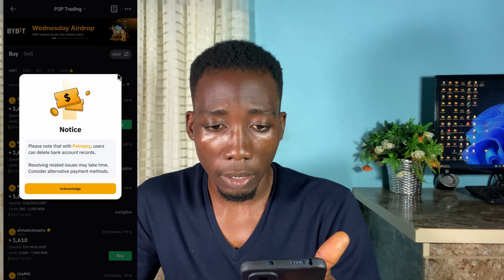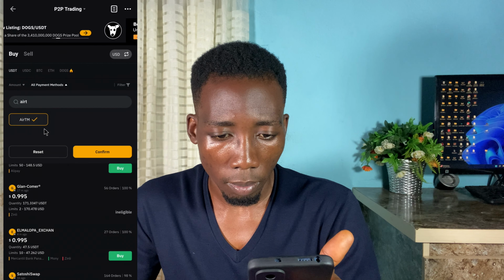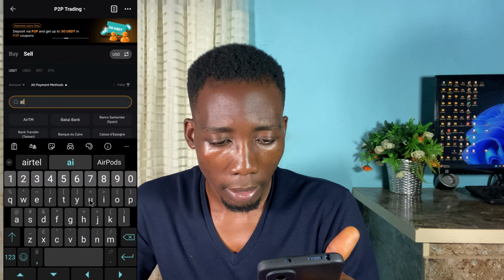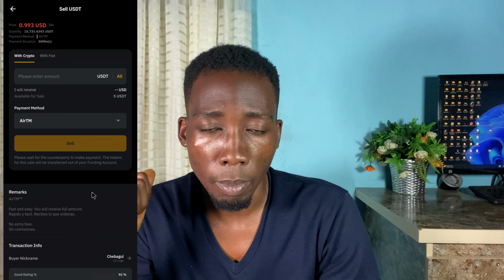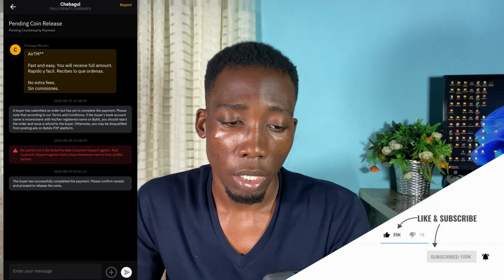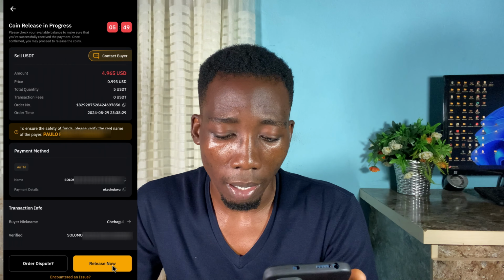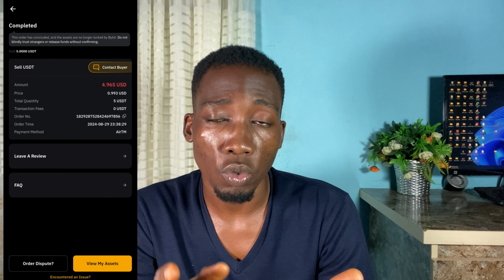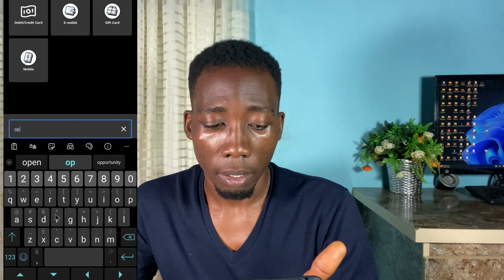How to Fund Airtm Account in Nigeria | Add Money in Airtm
Need to add money to your AirTM account? In this video, we provide a simple, step-by-step guide to help you deposit funds into your AirTM account quickly and securely. Whether you’re funding your account for savings, payments, or trading, we’ve got you covered!

📋 In This Video:

✅ Step-by-step instructions to add money to your AirTM account
✅ Tips for choosing the best deposit method
✅ How to ensure your transactions are safe and secure
✅ Troubleshooting common deposit issues

💡 Why Add Money to AirTM?
Adding funds to your AirTM account allows you to easily access global payment solutions, send or receive money, and make secure online transactions. Our guide makes it easy to fund your account without any hassle.

Enhance your online money management skills with our expert advice.

Got questions or suggestions? Drop them in the comments section below, and we'll be happy to assist you. Your feedback helps us improve our content!